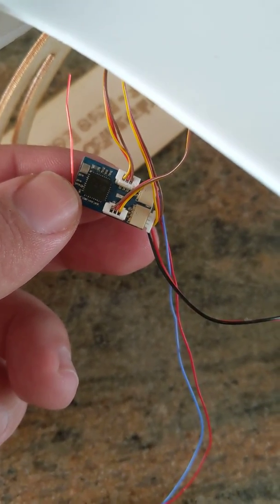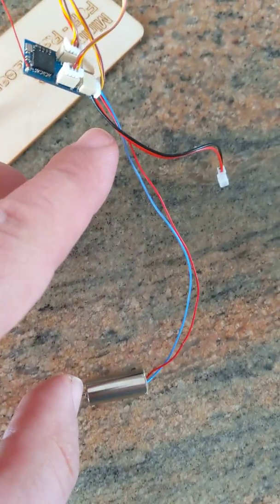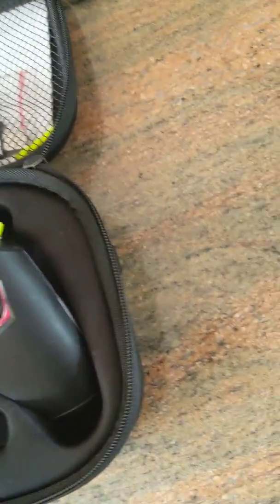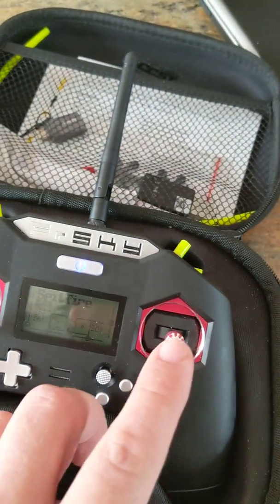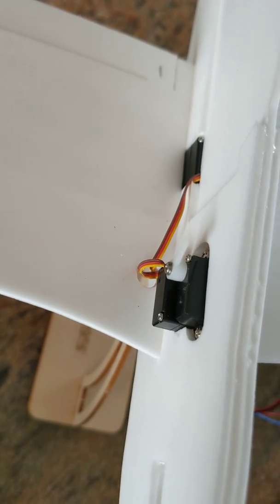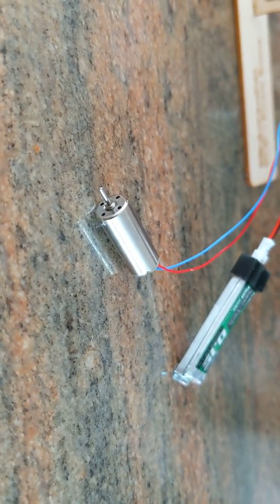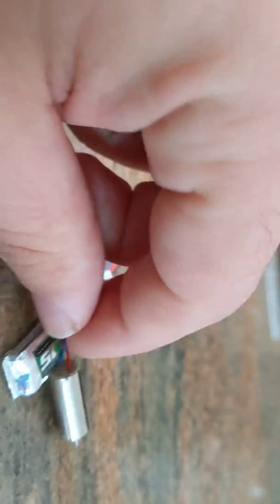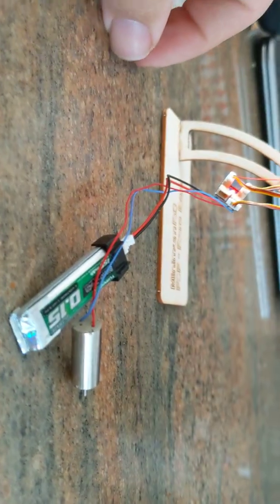2.4G 4CH Micro Low Voltage DSM2 DSMX Compatible Receiver Built-in Brushed ESC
2.4G 4CH Micro Low Voltage DSM2 DSMX Compatible Receiver Built-in Brushed ESC, problems with the brushed esc, tried different trim settings and channel mapping